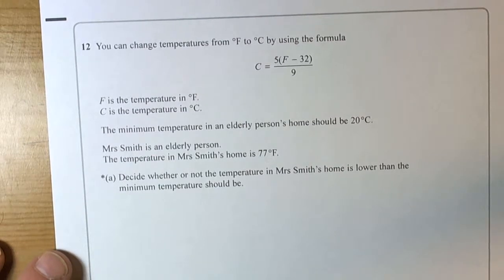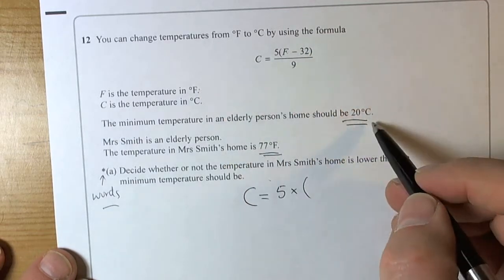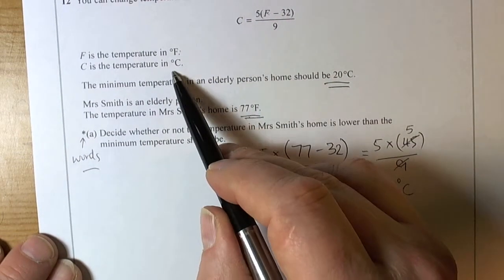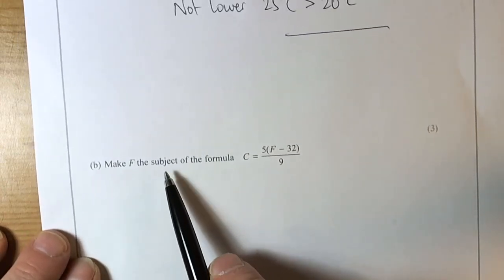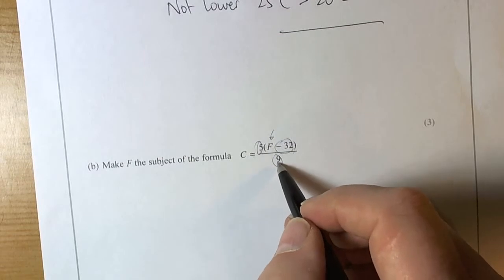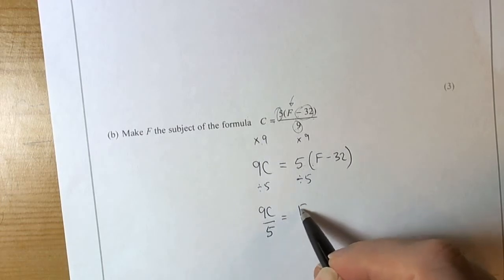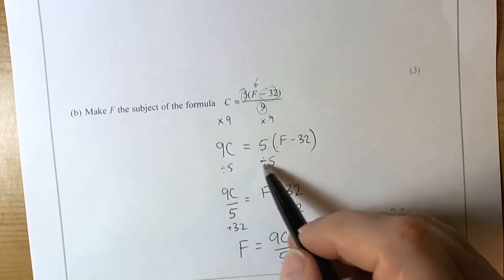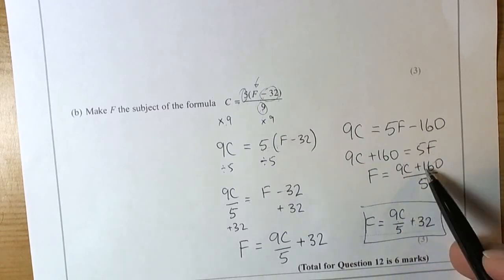Q12 June 2014 1H Using and rearranging a formula